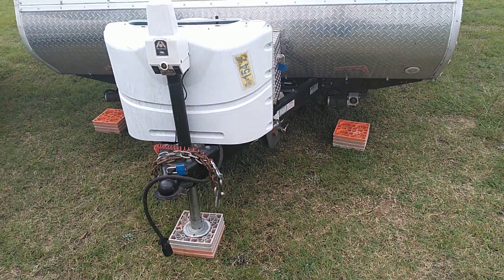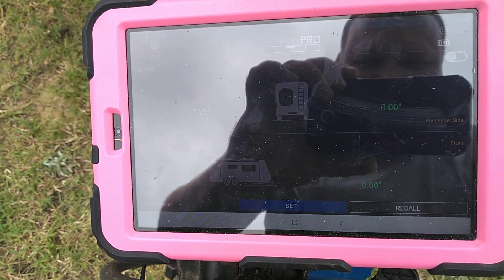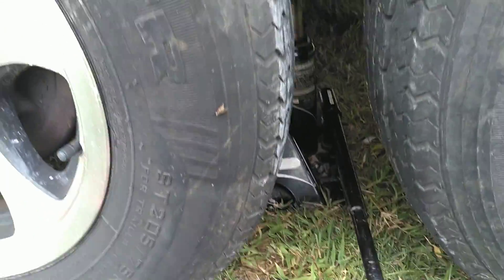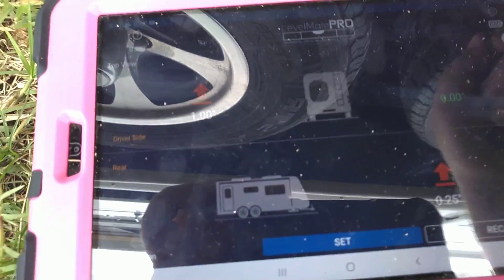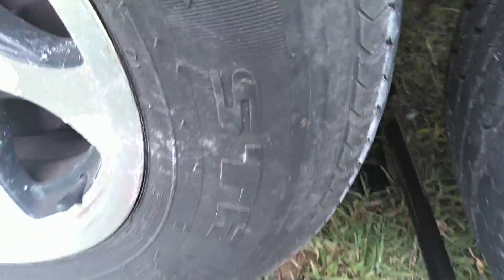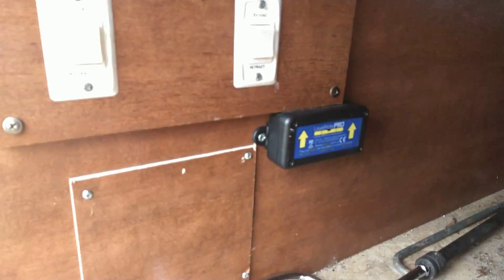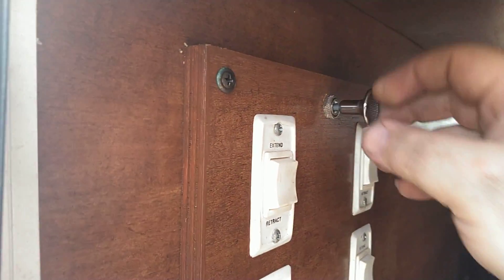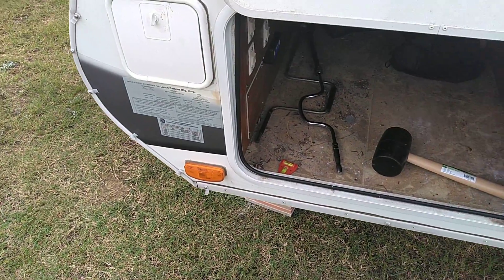Lance Bunkhouse leveling Video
Instructional video for leveling 2015 Lance 2185 bunkhouse available for rent at rentsbydre.com